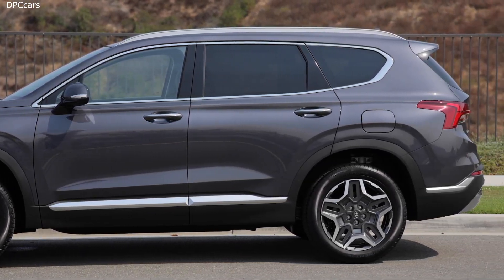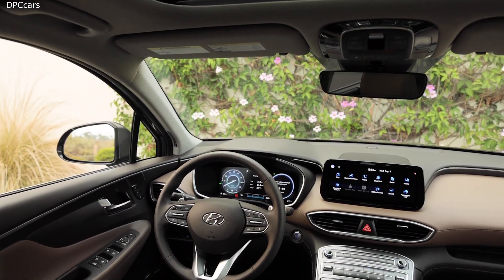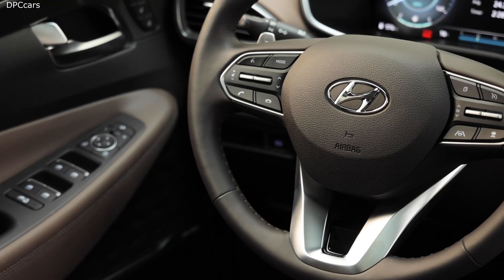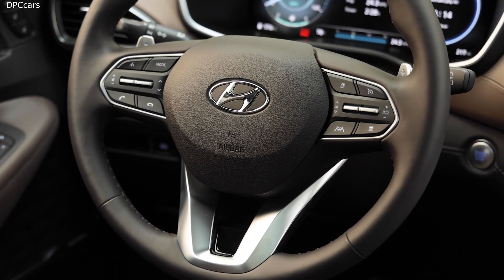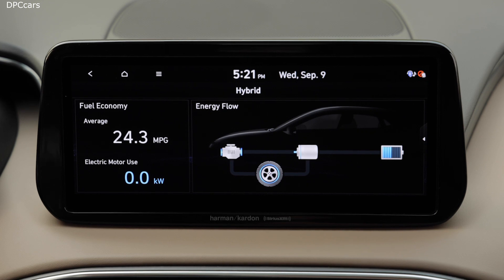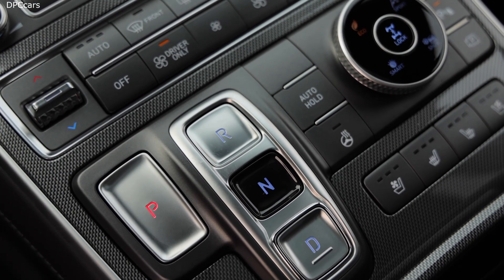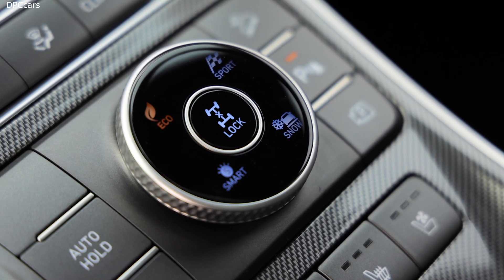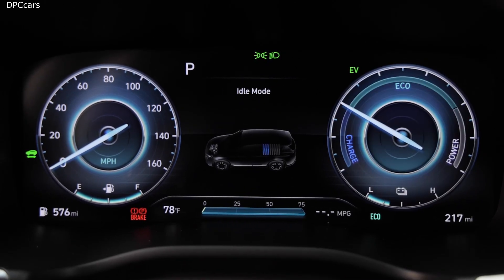2021 Hyundai Santa Fe Interior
The Santa Fe interior now features a high-position console design indicative of a premium SUV interior. A new floating center console design adds a more spacious feel throughout the cabin. Available premium materials, including soft Nappa leather, soft-touch padding, new ambient lighting and a new 10.25-inch touchscreen display further enhance the luxurious character of the interior. A multi-layered, three-dimensional instrument panel and contrasting seat stitching convey premium touches throughout the cabin. Santa Fe’s large DLO enhances the feeling of openness for occupants with generous amounts of natural light. In addition, rear cargo area volume has increased by one-half cubic foot through optimization of the interior packaging.